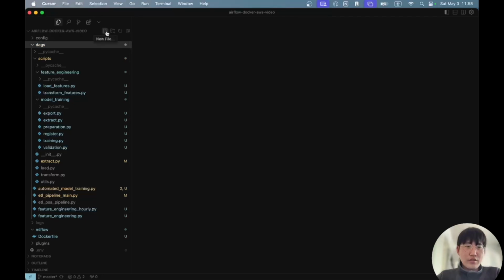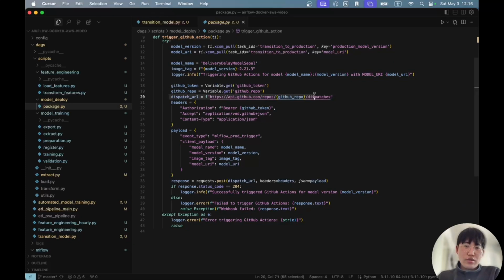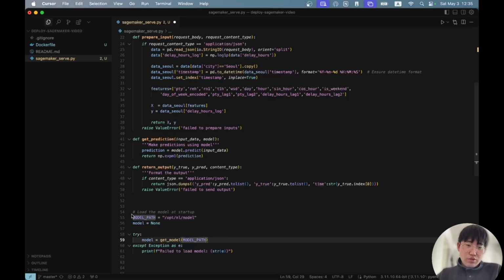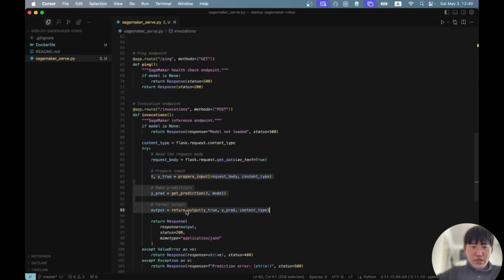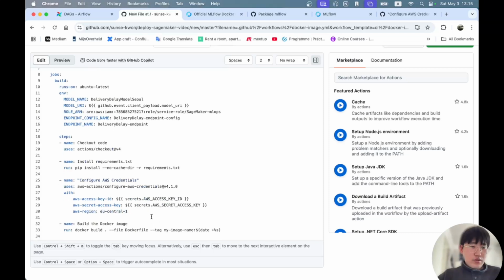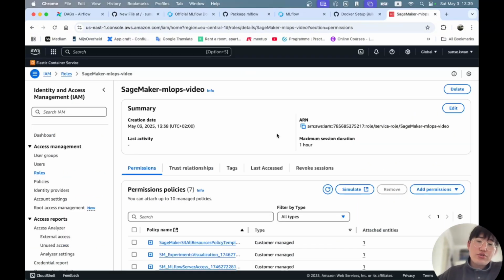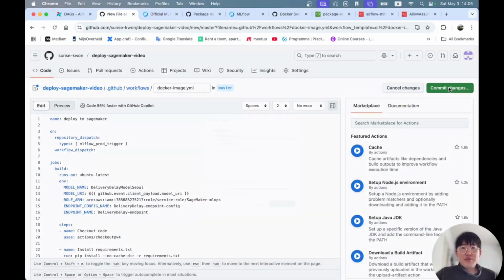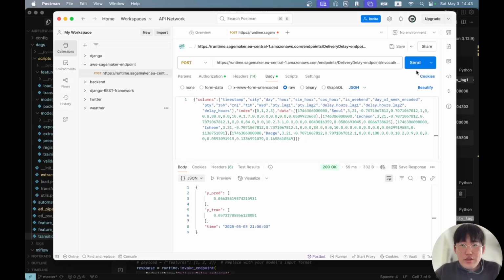MLOps Level 1 Series: Final - Continuous Deploy to AWS Sagemaker Endpoint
Hi all, In this video, I introduce how to continuously deploy production model to AWS Sagemaker Endpoint using github action.